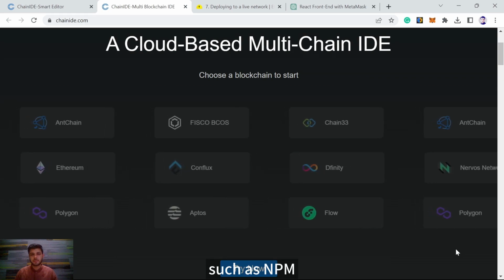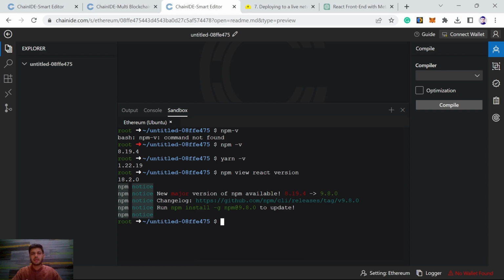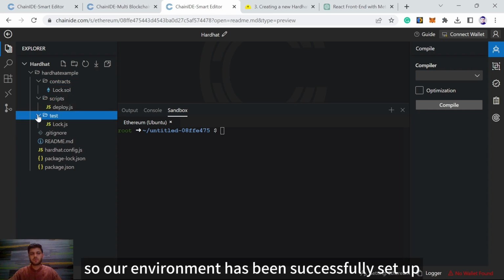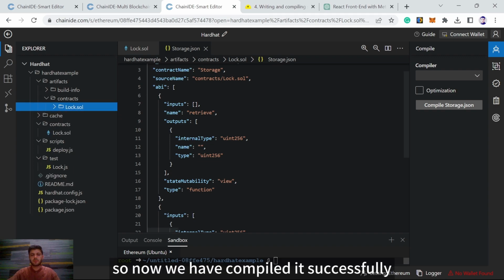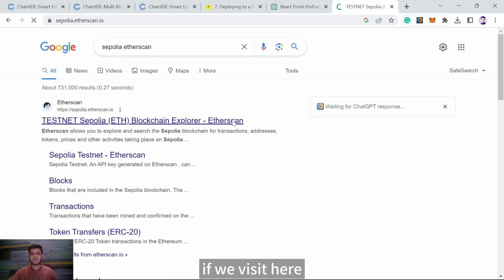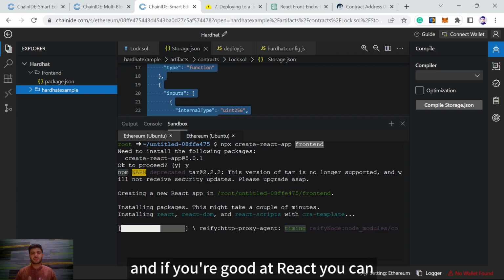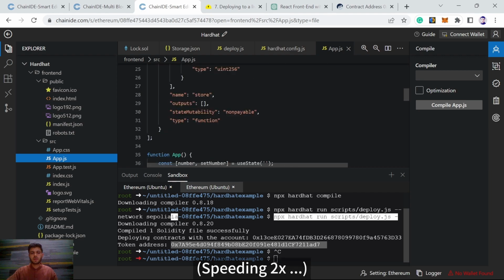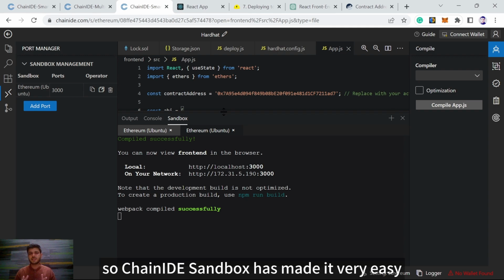Using sandboxes to create a full-stack dApp in ChainIDE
This video introduces the process of creating a full-stack dApp using Sandbox(hardhat) in ChainIDE.